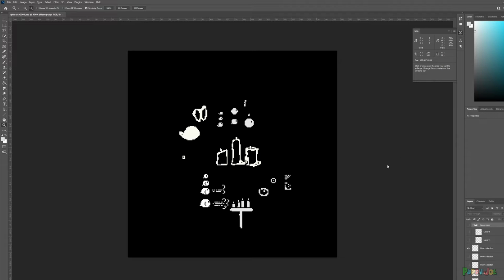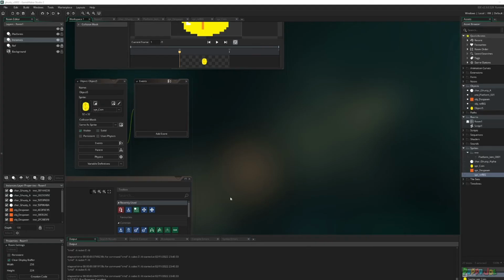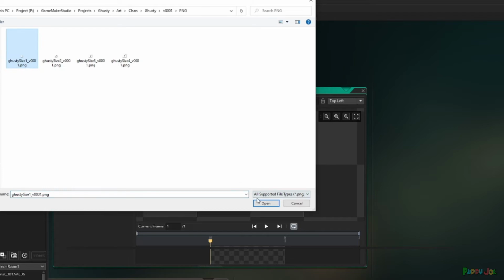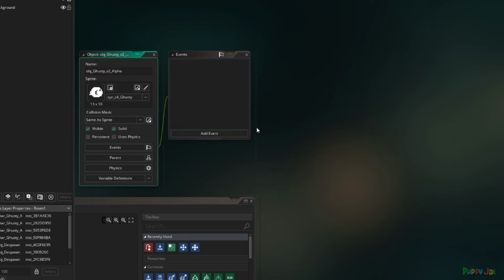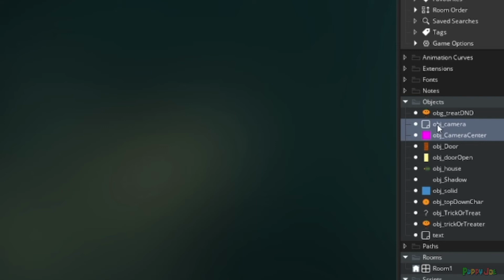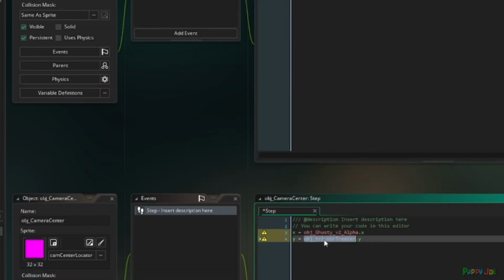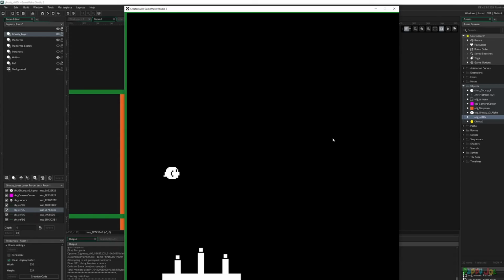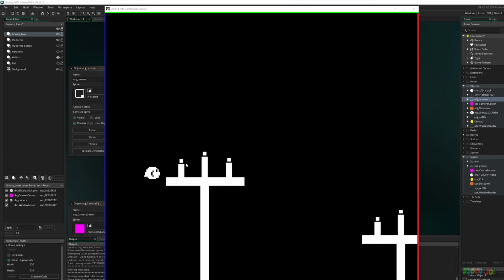Importing Character and Camera | Ghusty Devlog 003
Hey everyones! Welcome back to my devlog for Ghusty. So much to learn! Today I poke around with importing sprites and a camera!